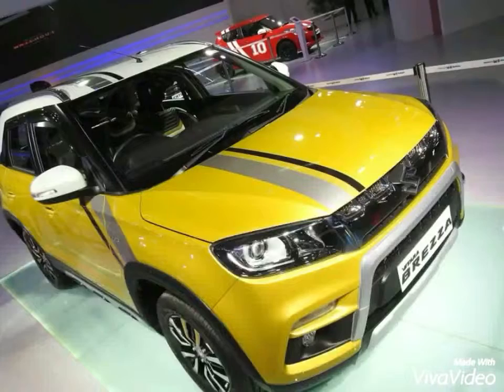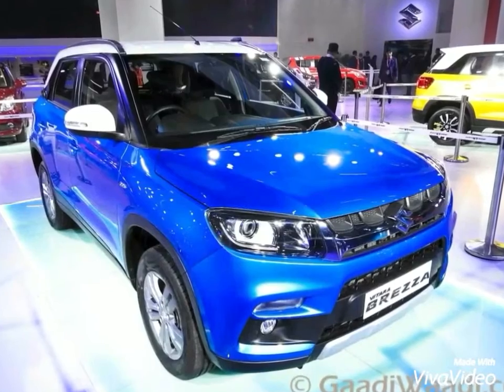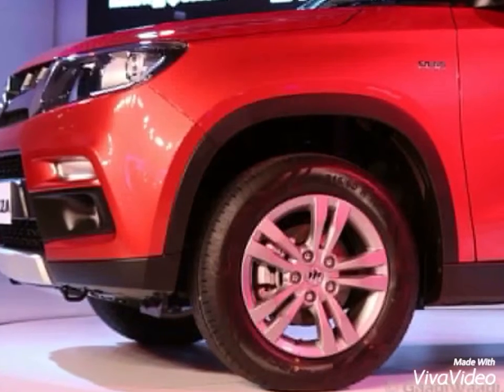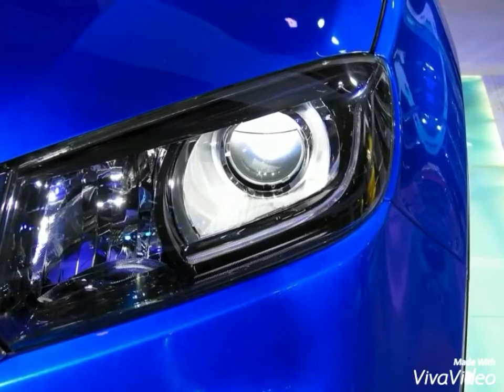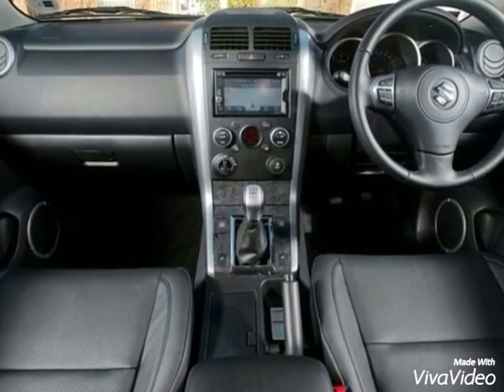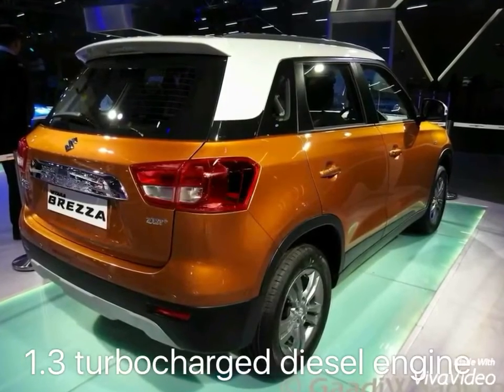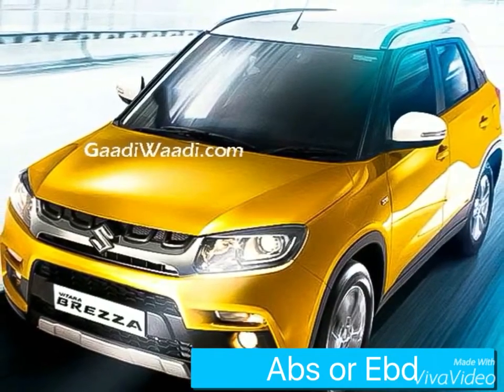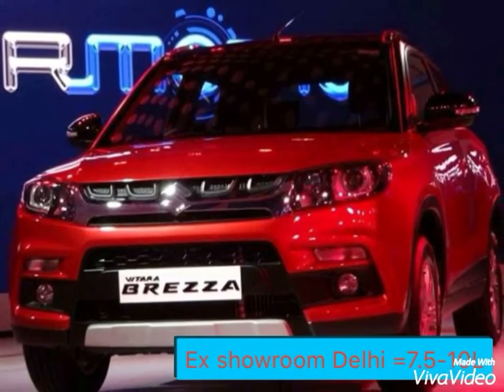India no 1 car maruti Suzuki vitara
The new maruti Suzuki vitara breeza 2016